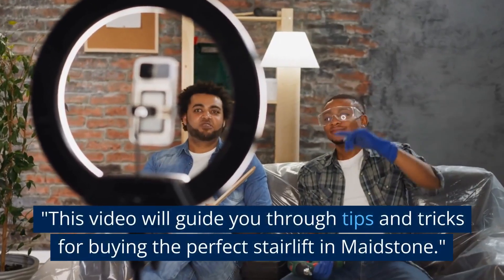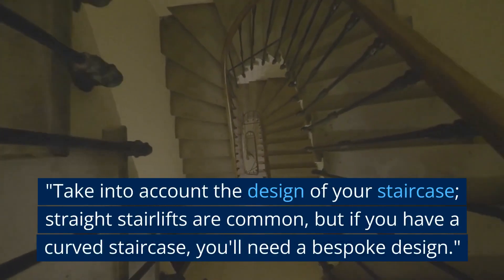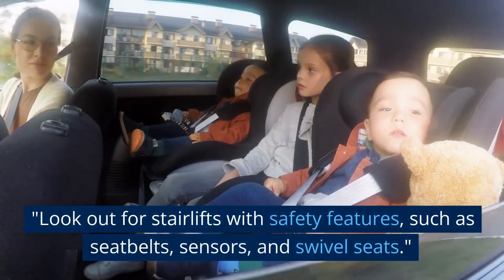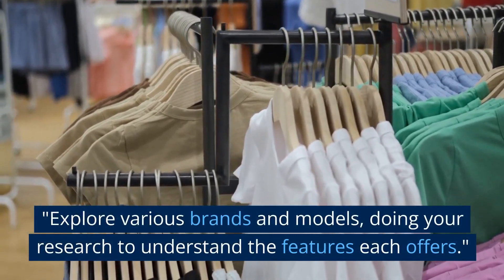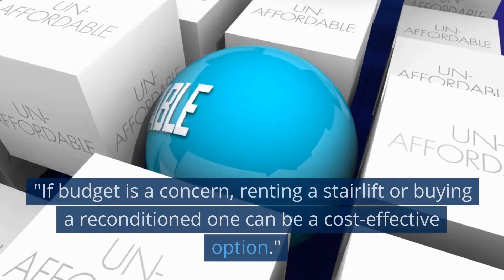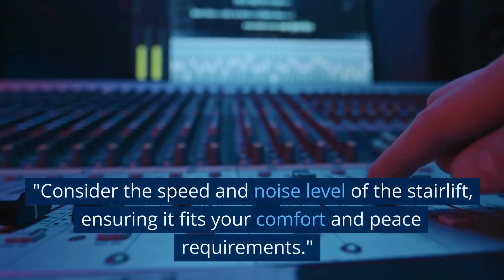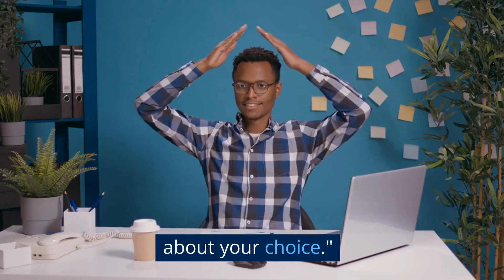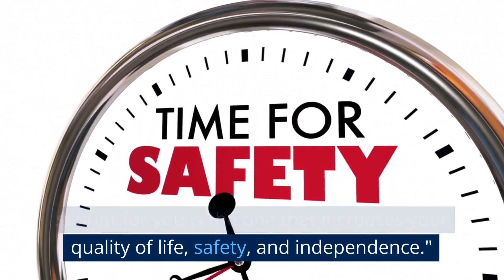Stairlifts in Maidstone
"This video will guide you through tips and tricks for buying the perfect stairlift in Maidstone."

"One vital point to consider is to identify the need for the stairlift – it could be for disability, ageing, or injury recovery."

"Take into account the design of your staircase; straight stairlifts are common, but if you have a curved staircase, you'll need a bespoke design."

"Try to envision how the stairlift will fit in your home's aesthetic, as a wide range of styles and colors are available."

"Ensure that the stairlift you choose is easy to operate, typically involving a simple switch or joystick control."

"Look out for stairlifts with safety features, such as seatbelts, sensors, and swivel seats."

"It's crucial to factor in the weight capacity of the stairlift, which should comfortably handle the user's weight."

"Consider seeking professional advice for an accurate assessment of your home and stairlift needs."

"Explore various brands and models, doing your research to understand the features each offers."

"Before you make a purchase, compare prices from different stairlift providers in Maidstone."

"Always consider the quality of after-sales service, including installation, maintenance, and warranty."

"If budget is a concern, renting a stairlift or buying a reconditioned one can be a cost-effective option."

"Inquire about the energy consumption of the stairlift to understand its impact on your electricity bills."

"Check if the stairlift you are considering has a backup power option, an essential feature during power outages."

"Consider the speed and noise level of the stairlift, ensuring it fits your comfort and peace requirements."

"Ensure the stairlift doesn't obstruct regular stair use for other members of your household."

"Ask the provider if they offer a home demonstration, as it's important to feel confident about your choice."

"Read reviews and testimonies from customers who have bought stairlifts in Maidstone."

"Never rush into a decision, take your time to ensure you are making the best choice for your unique needs."

"Lastly, always keep in mind that the perfect stairlift for you is the one that increases your quality of life, safety, and independence."